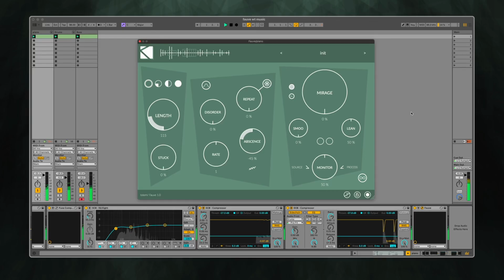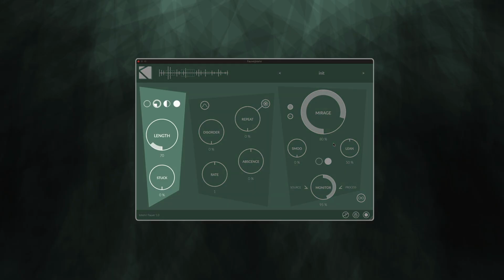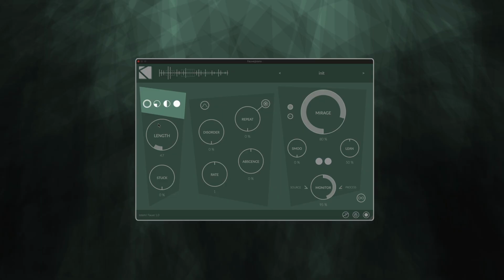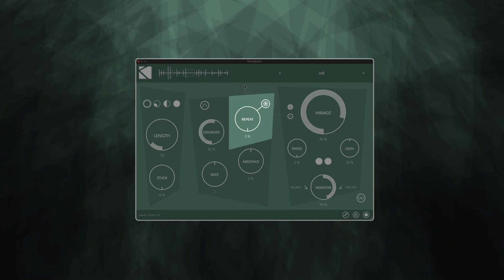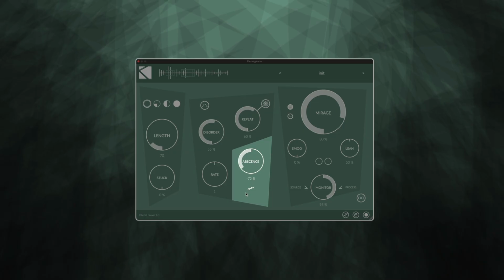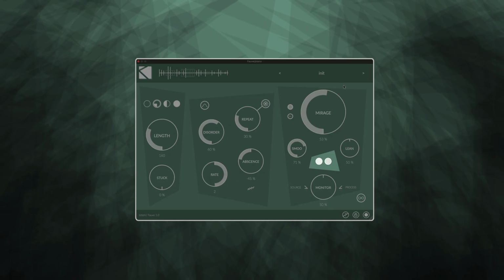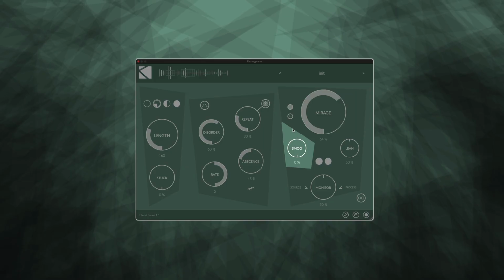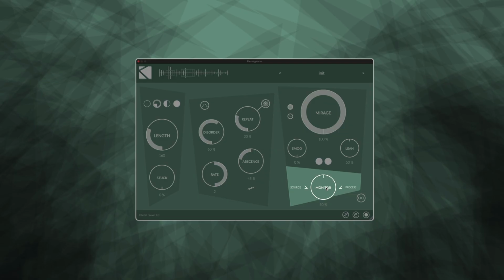Fauve - Tutorial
A detailed walkthrough of Fauve and its parameters and functionalities

Timestamps:
00:00 Intro
00:43 Listen - Length, Stuck and Floor
03:45 Dismantle - Disorder, Repeat, Rate and Abscence
07:06 Hallucinate - Mirage, Smoo, Lean and Monitor
12:15 Outro